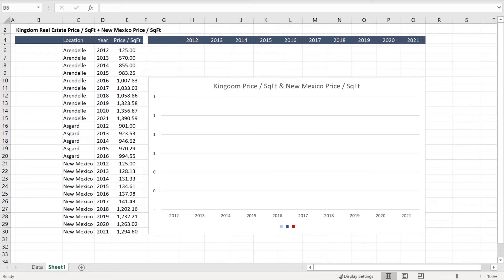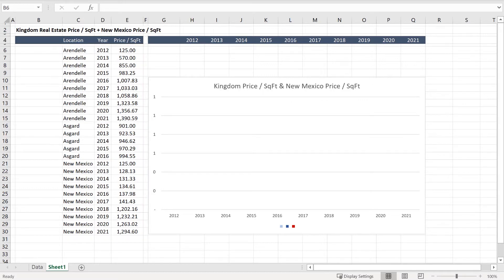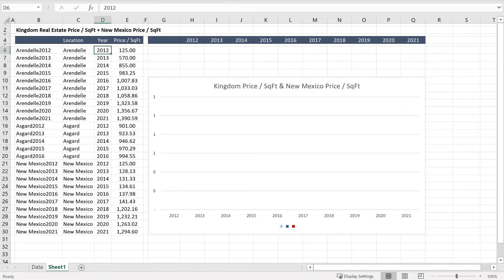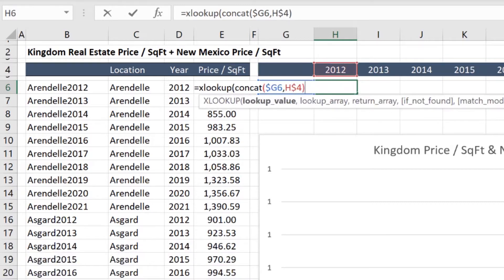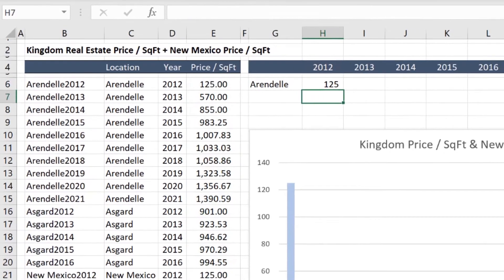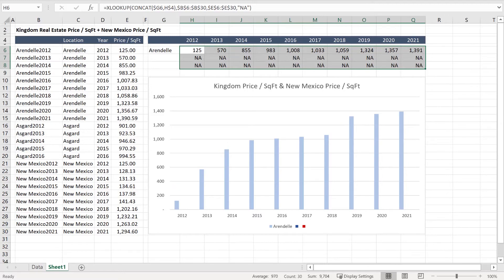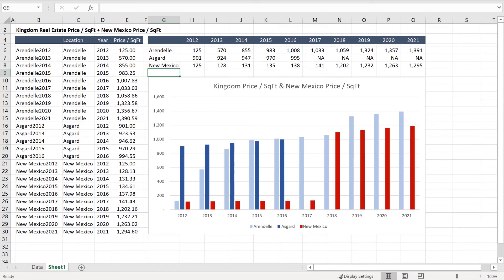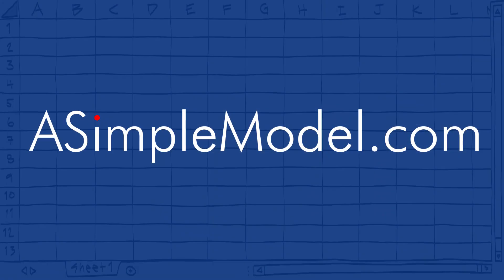Excel: Transpose Column to Row by Line Item and Time Period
This video introduces a formula that can organize data in one column into rows by line item and time period.